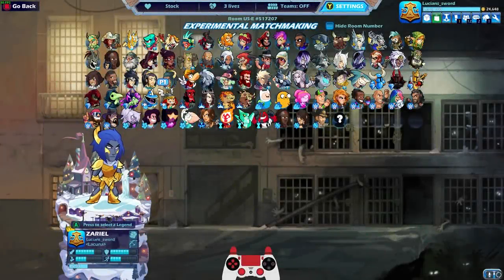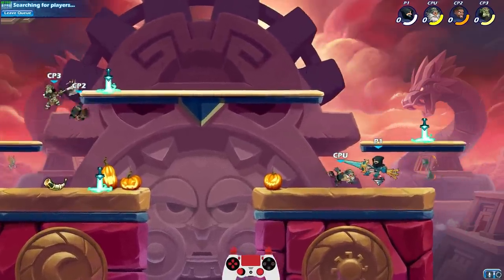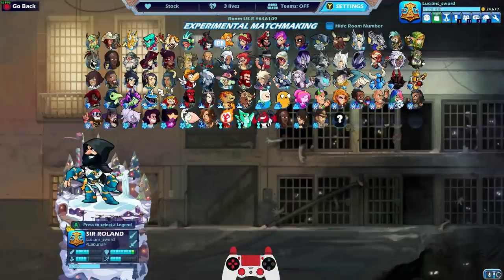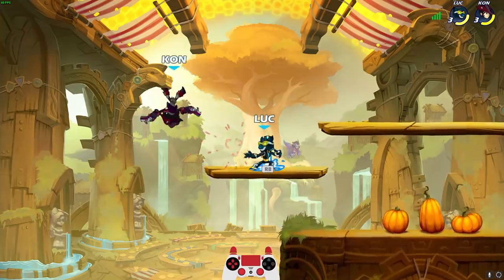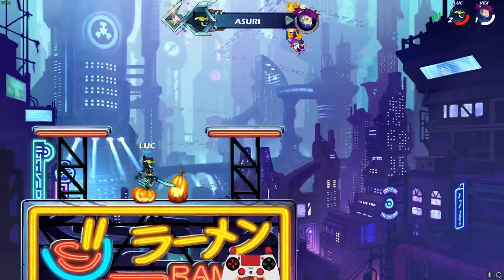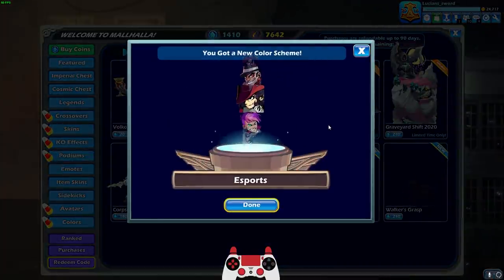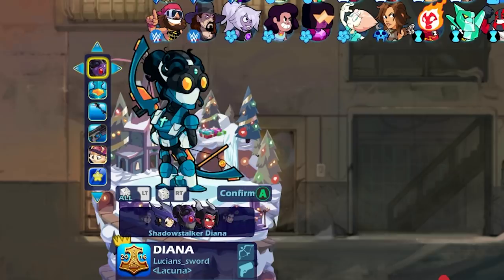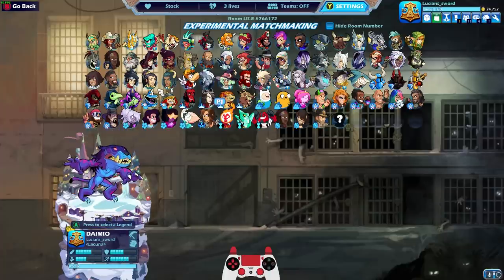Unlocking MORE NEW Esports Colors!! • Brawlhalla 1v1 Gameplay